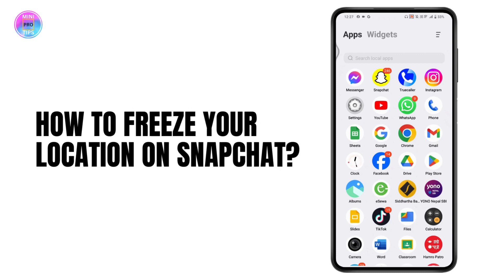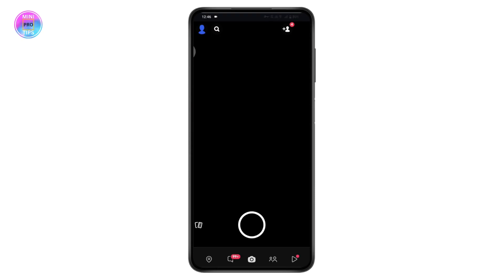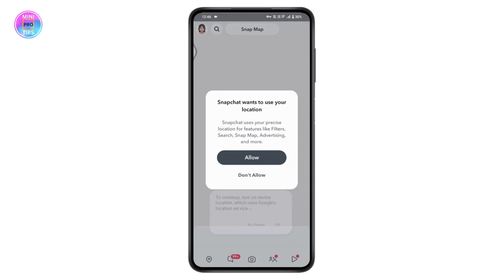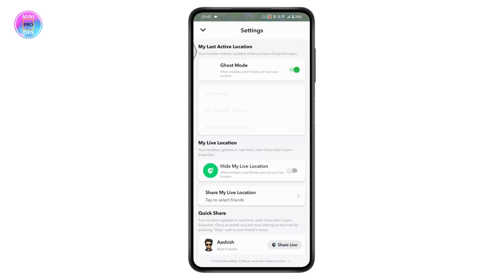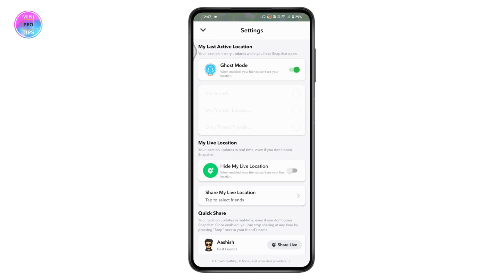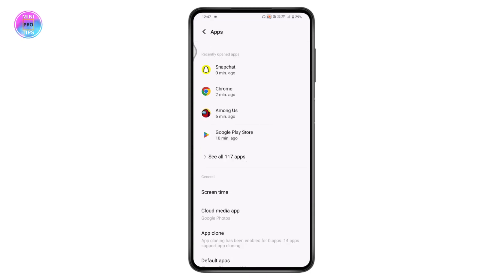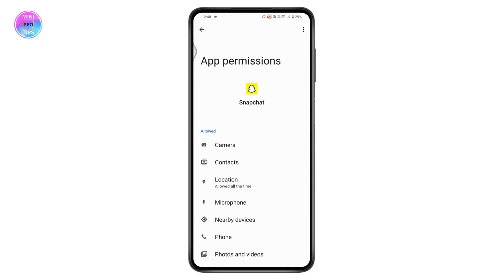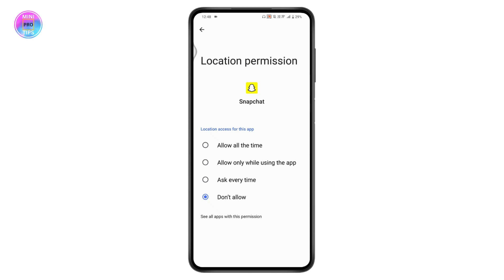How To Freeze Your Location On Snapchat 2024 | Last Update Step By Step Tutorial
How To Freeze Your Location On Snapchat

Want to freeze your location on Snapchat? MiniProTips has the solution! In this tutorial, we'll guide you through the steps to freeze your location on Snapchat, ensuring your privacy and control over who sees your real-time location.

Freezing your location can help you maintain your privacy and manage who can track your movements on Snapchat. We'll show you how to use the settings to freeze your location quickly and easily. Watch now and learn how to freeze your location on Snapchat with MiniProTips!